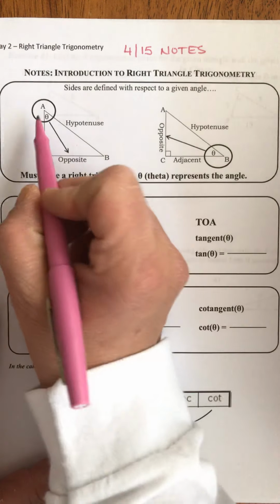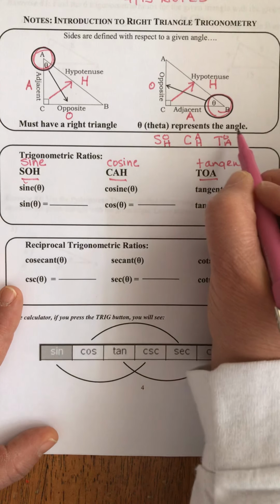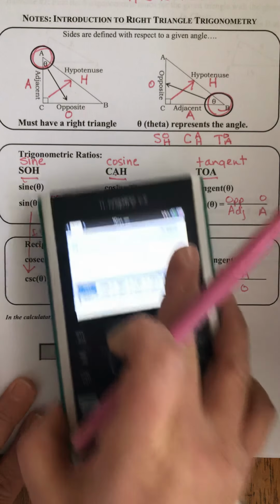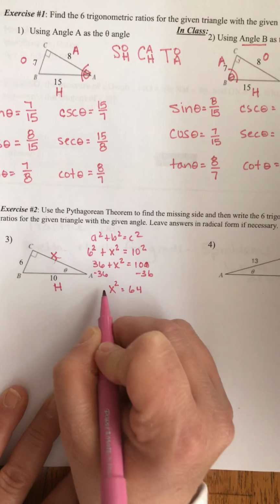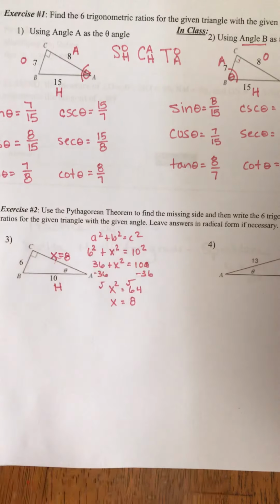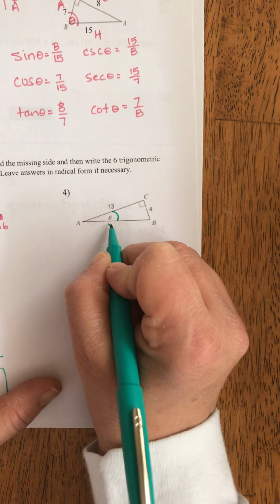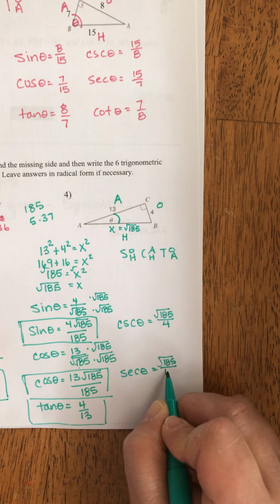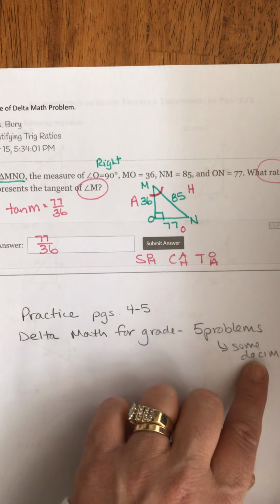Unit 6 Day 2 Trigonometry SOHCAHTOA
4/15 Day 2 TRIGONOMETRY SOHCAHTOA